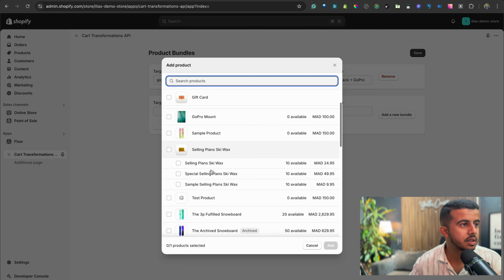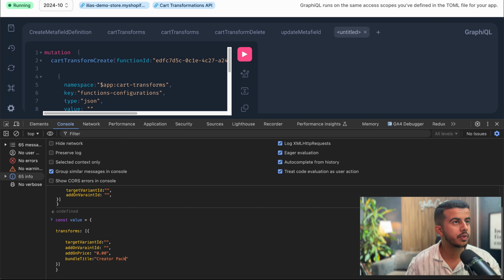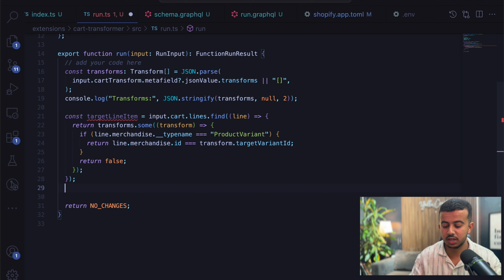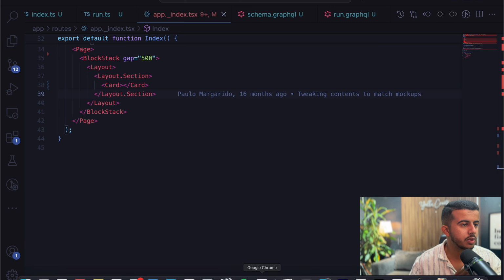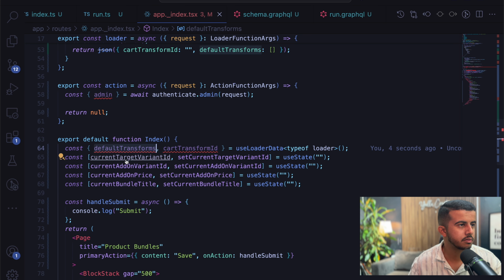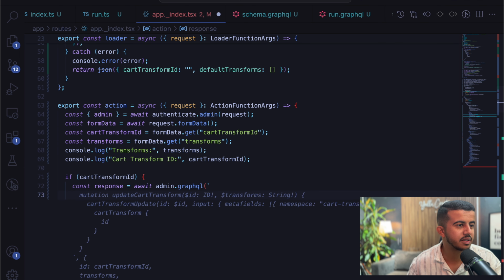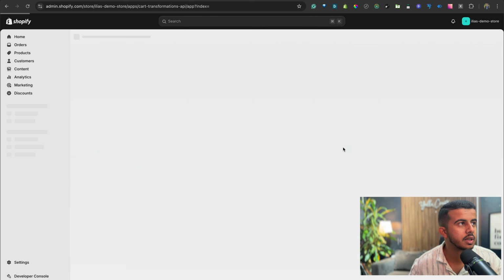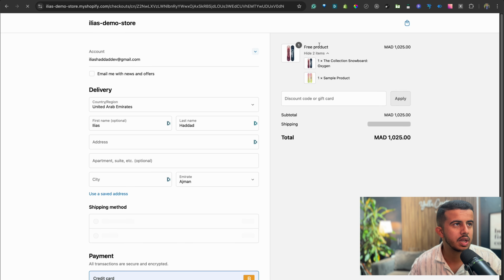Shopify Functions API: Cart Transform API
In this video, we’ll be talking about Shopify Cart Transform API and how to build a product bundler Shopify app using Remix.js

### Timestamps:

00:00 - 01:14: What is a Shopify Cart Transform API?

01:14 - 01:01:20: Building a Shopify  Payment Customization API Extension

01:01:20 - 01:01:24: Outro

Signup now to join the Shopify app developer course waitlist at [yallacreate.academy]